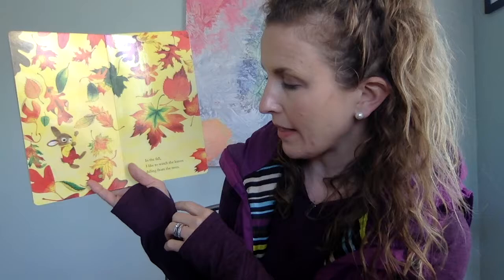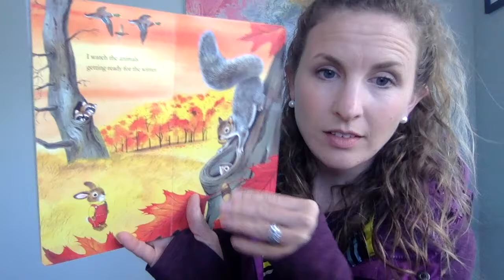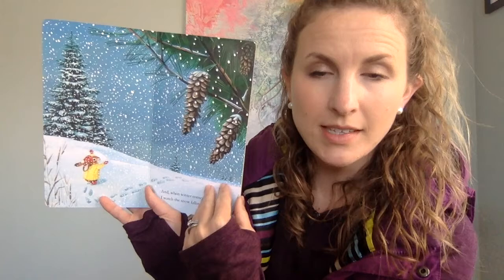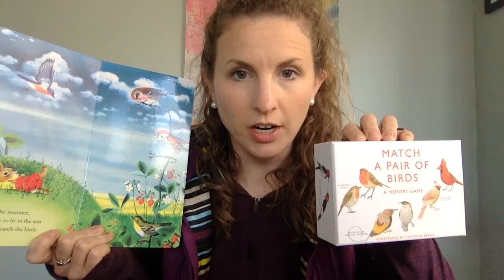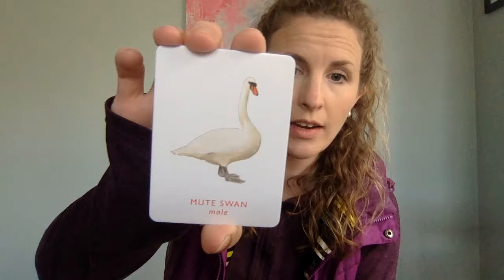I Am A Bunny Read Aloud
Video originally made for my Older Toddler class during COVID-19 pandemic days of learning from home.

I Am A Bunny by Richard Scarry
Match A Pair of Birds: A Memory Game illustrated by Christine Berrie